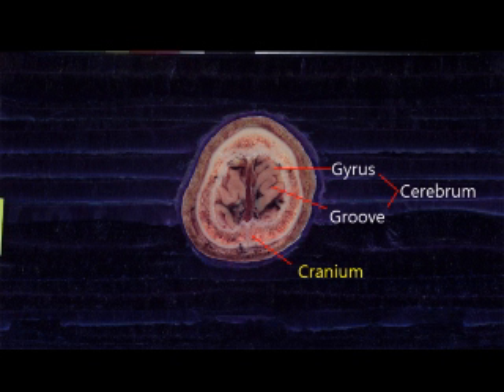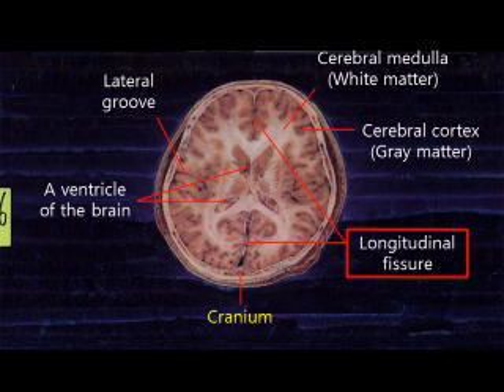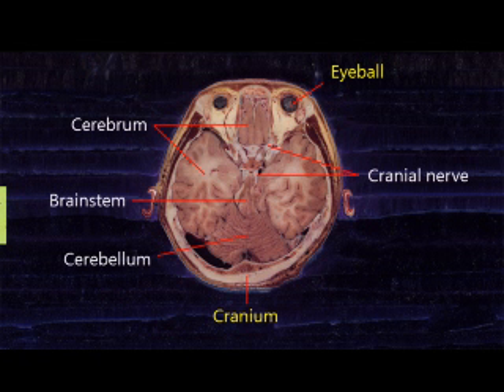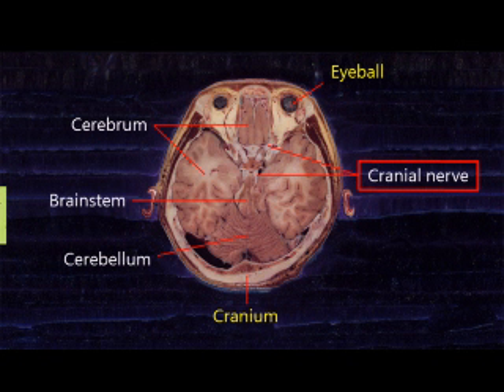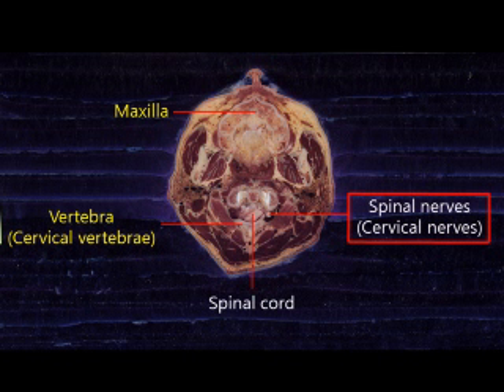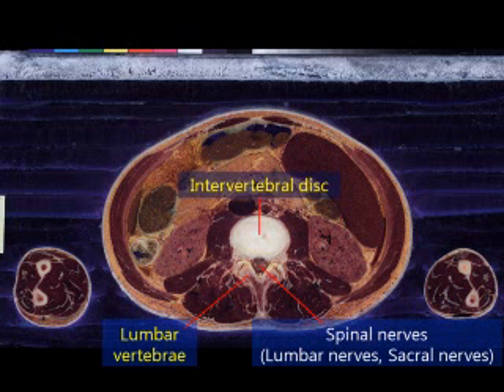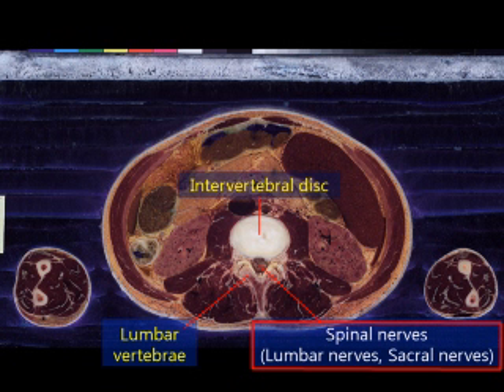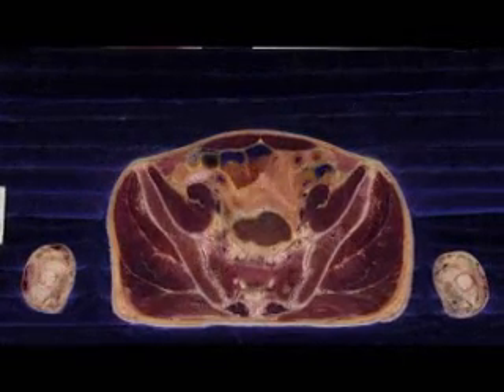[Almost Anatomy] :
Anatomy lecture by Min Suk Chung (Professor, PhD, MD) from Ajou Univ. School of Medicine, South Korea